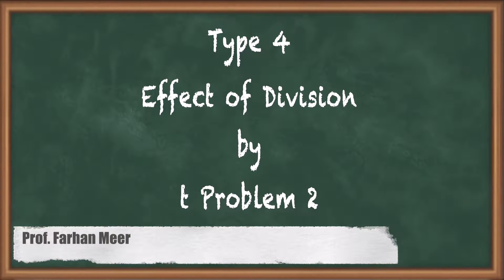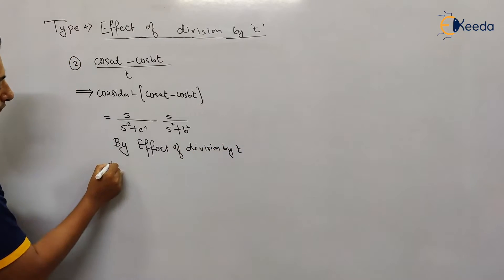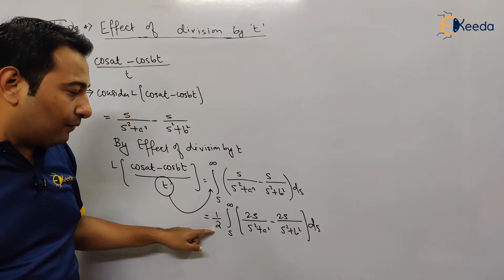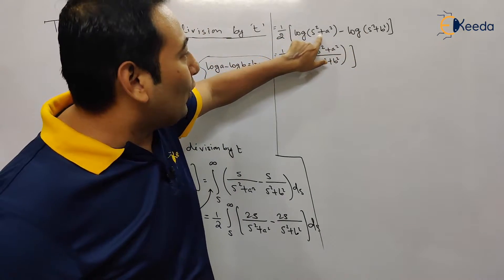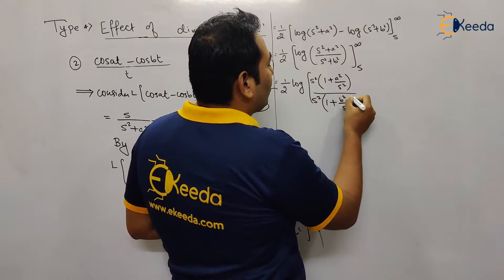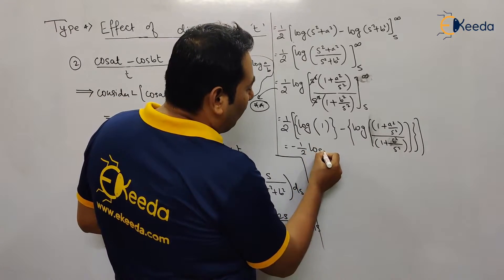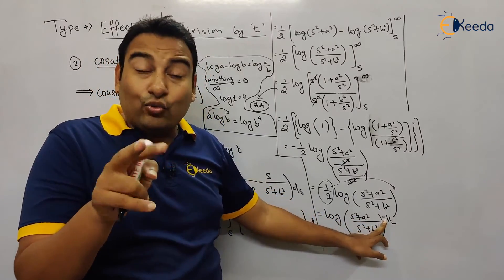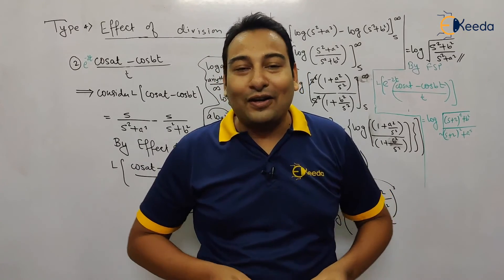Type 4 Effect of Division By t Problem 2 - Laplace Transform - Engineering Mathematics 3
Video Name - Type 4 Effect of Division By t Problem 2

Happy Learning